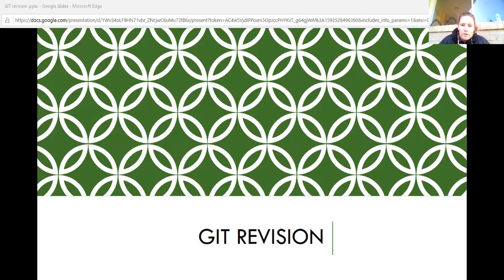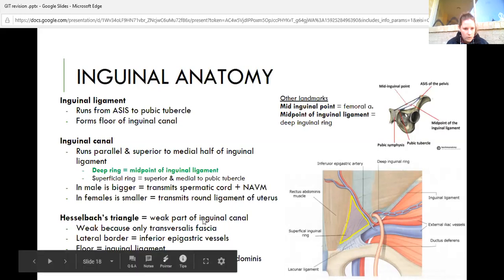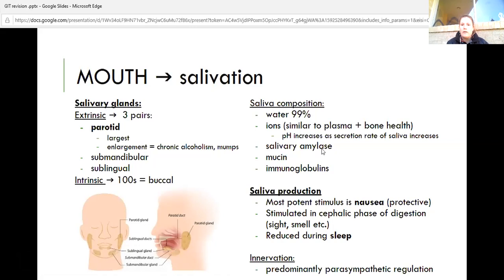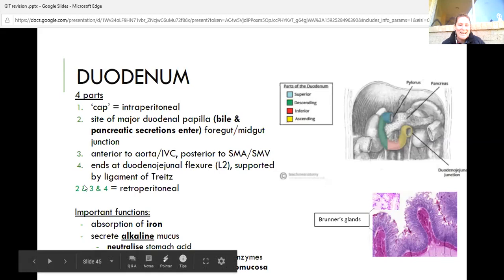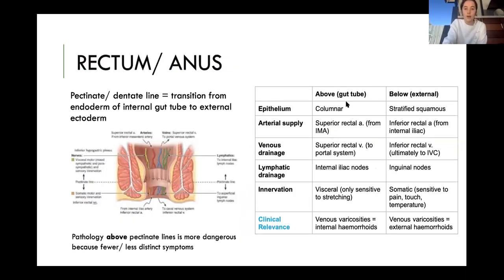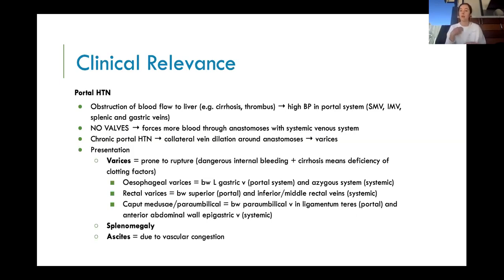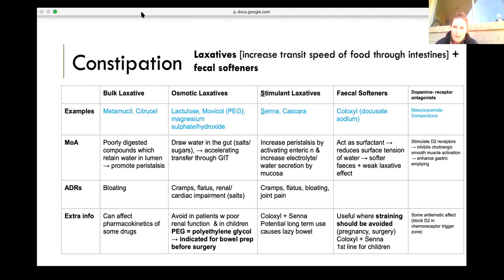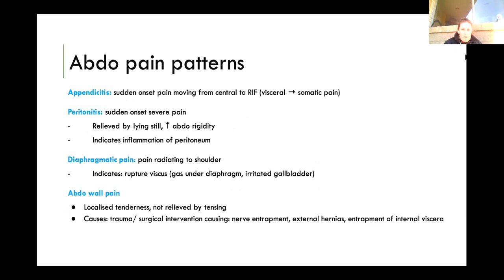MUMUS Year 2 Revision Lecture Gastroenterology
MUMUS Year 2 Revision Lecture on Gastroenterology presented by Izzy Greer and Charlotte Raberger